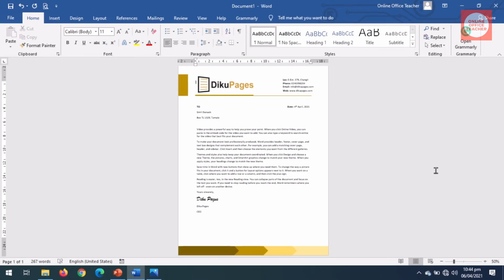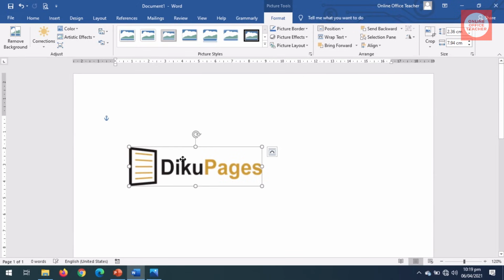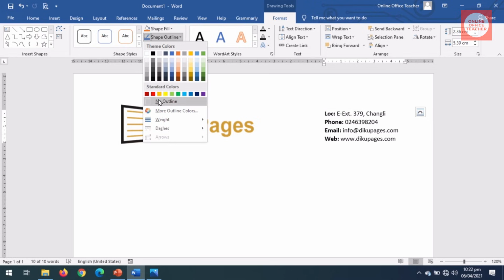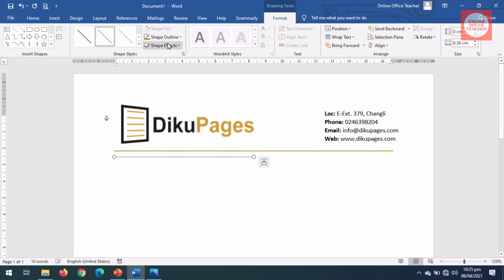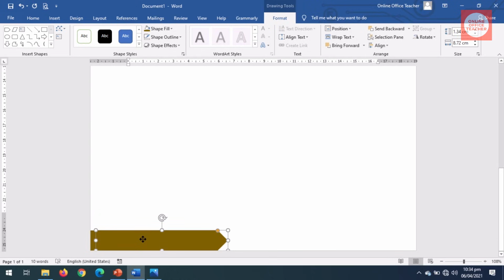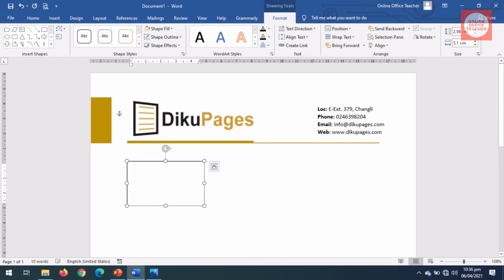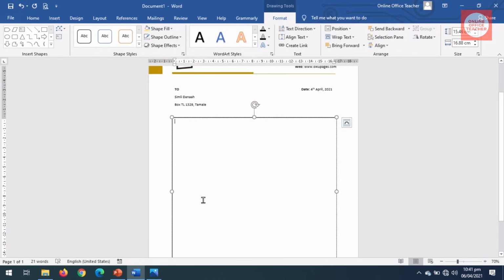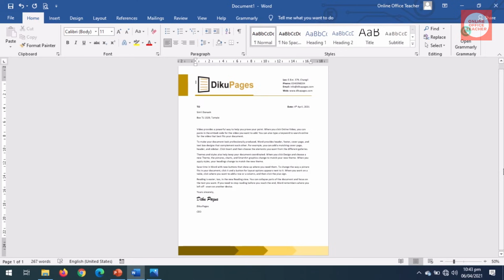How to Create a Business Letterhead in Word | Letterhead Template Design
Do you want to create a letterhead for your business? In this letterhead template design video, I’ll show you how to create a letterhead in Word. You’ll learn how to create a letterhead in Microsoft Word step by step. In this how-to design a letterhead tutorial, I’ll show you how to make this letterhead using shapes and text boxes. You can use this letterhead design for any kind of business.